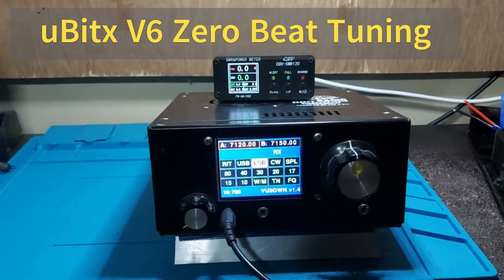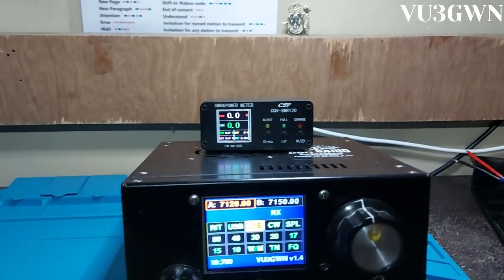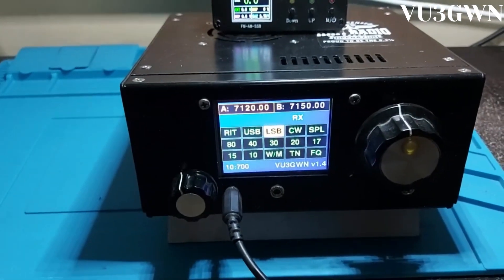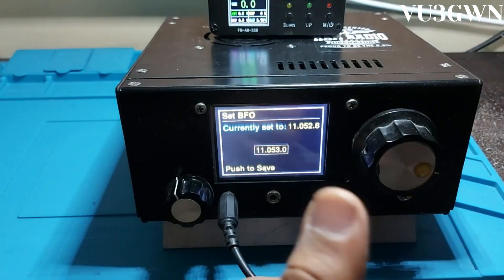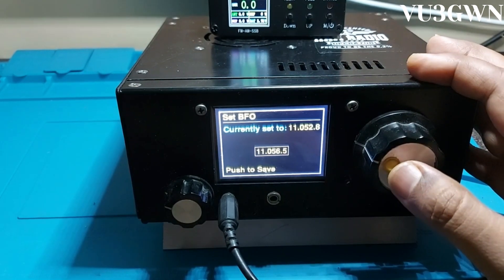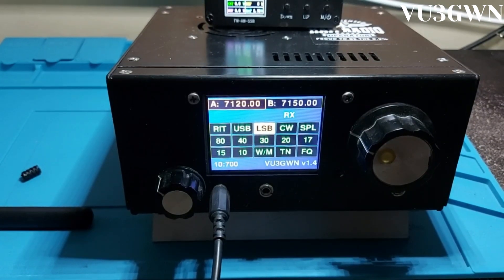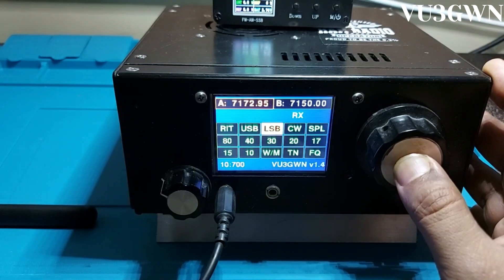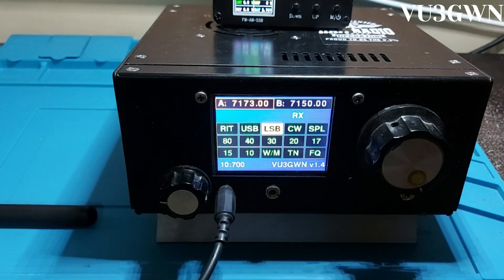uBitx V6 Zero Beat Tuning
In this video, I demonstrate a very simple way to adjust uBitx V6 Zero beat so that both RX and TX can be optimal. I am using a custom firmware with improved UI and some helpful features. You can find the firmware at